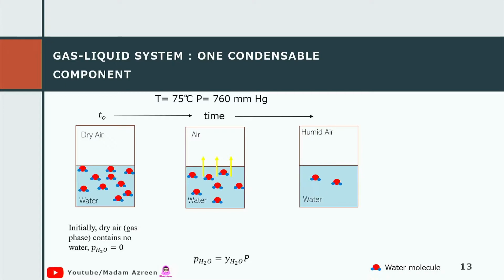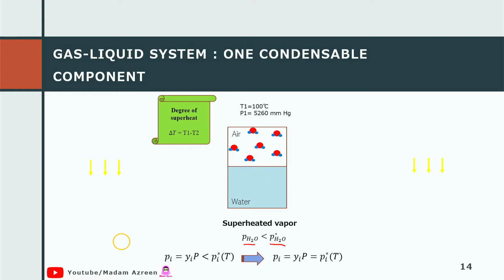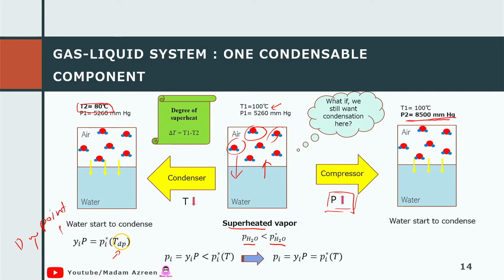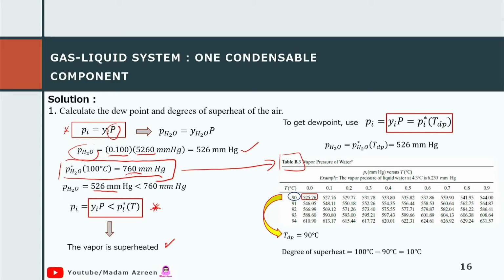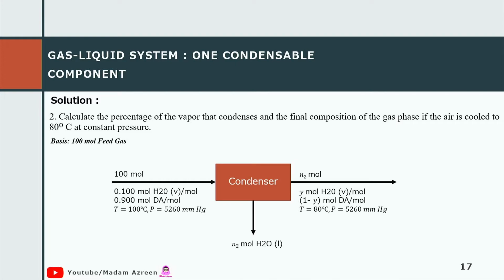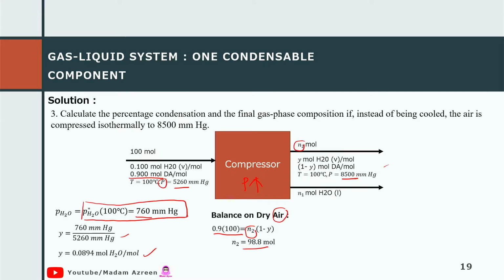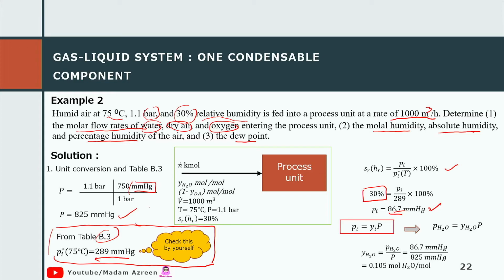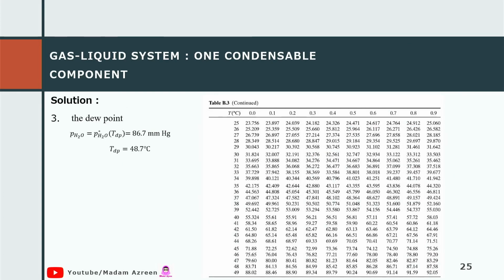Material Balance on Multiphase System Part 2